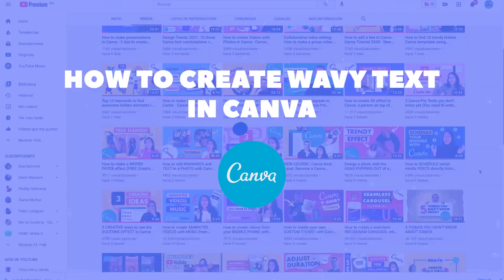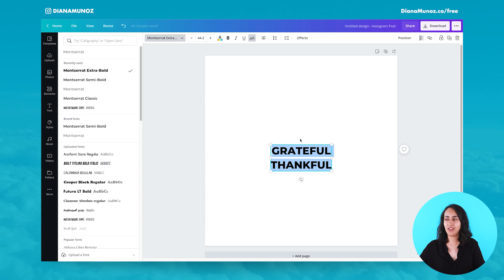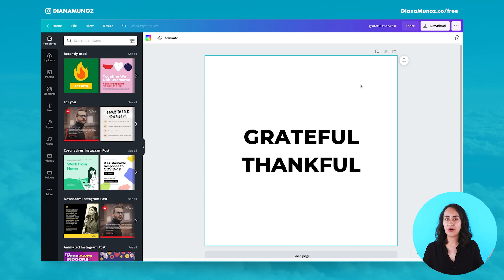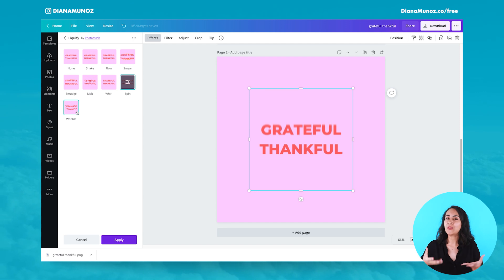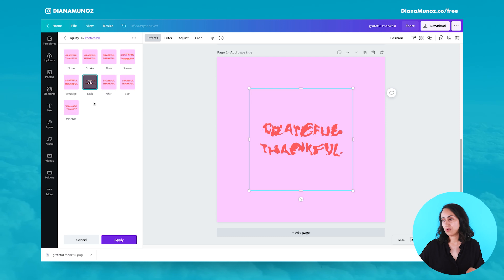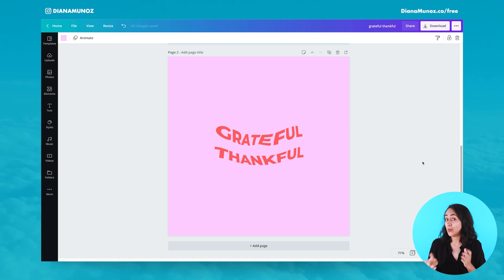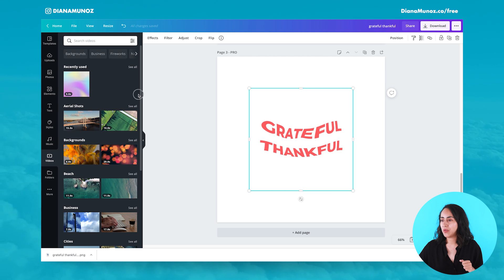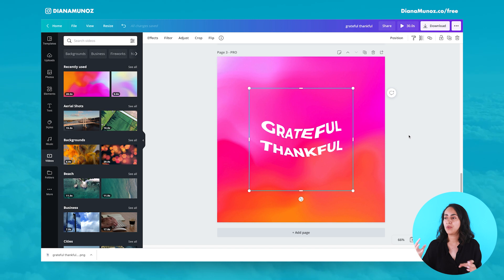How to create WAVY TEXT or DISTORTED TEXT in Canva | Canva Tricks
In today’s tutorial I’ll show you how to create this wavy or distorted text in Canva.
I’ll show you 2 different ways to do it, the first way is completely free to do and the second one which I believe give us more freedom to design is for canva pro users but because we are going to be using a free feature in canva to do this effect, anyone can follow this tutorial, no matter if you have a canva free or canva pro account.

Highlights of the video:
0:00 intro
1:30 How to create distorted or wavy text with Canva Free
8:42 How to create distorted or wavy text with Canva Pro